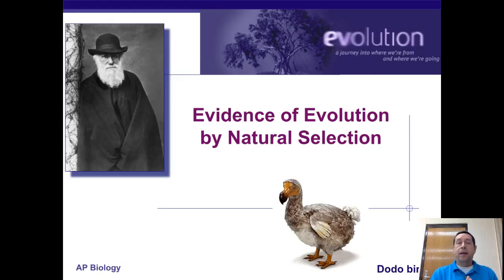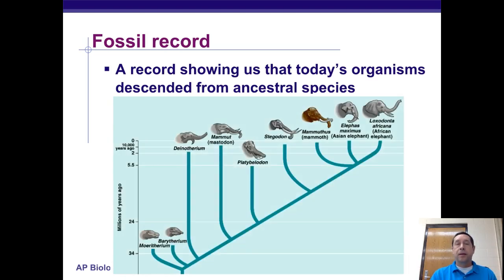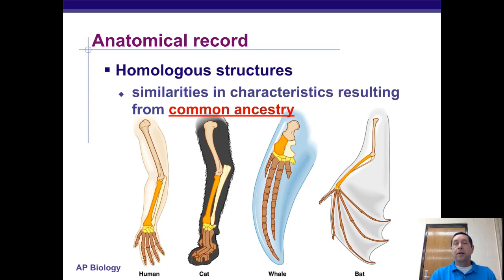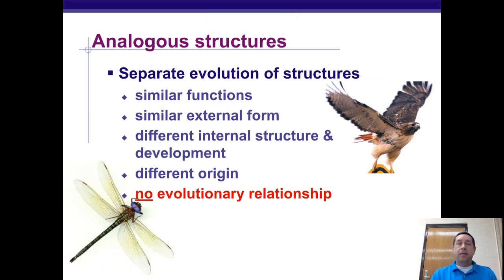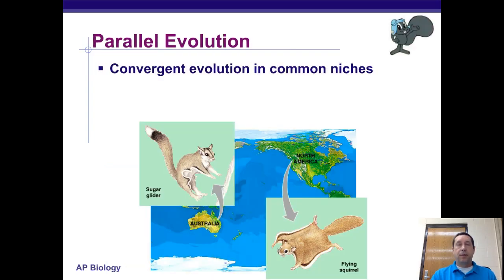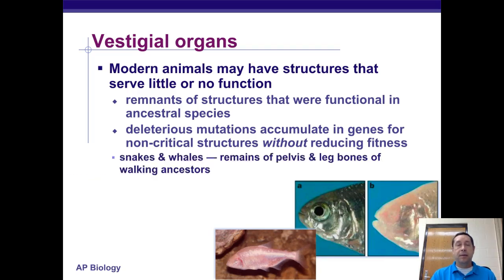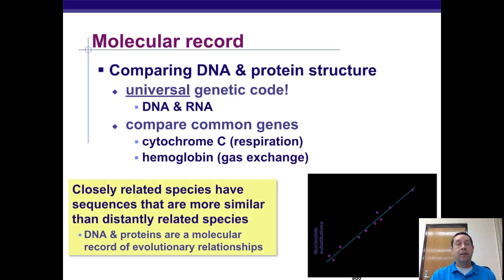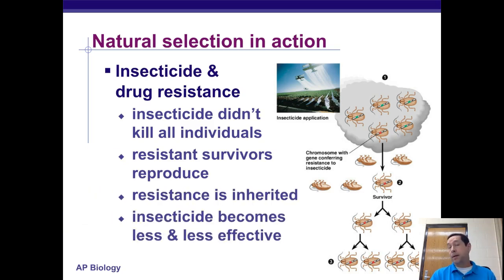Evidence of Evolution